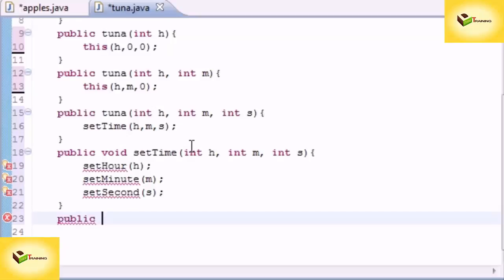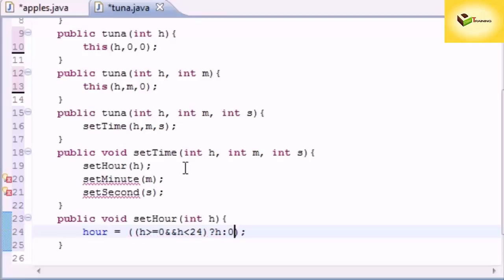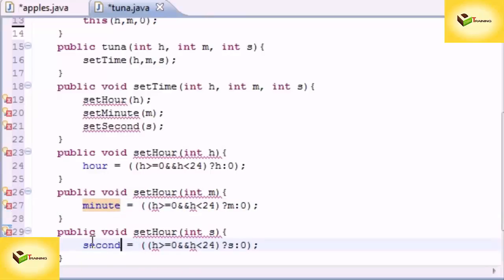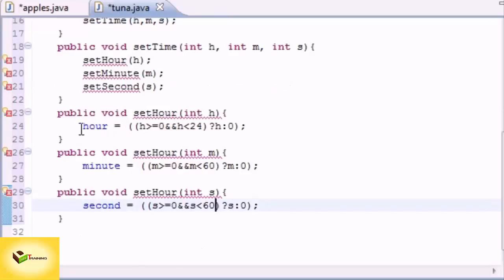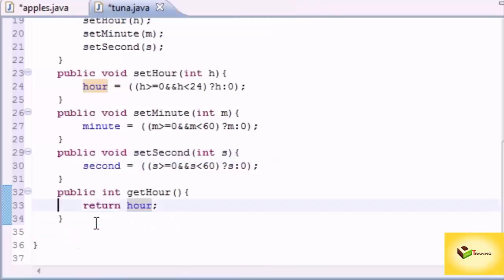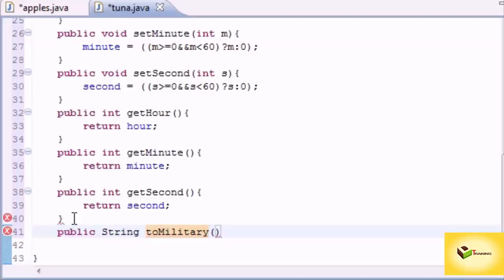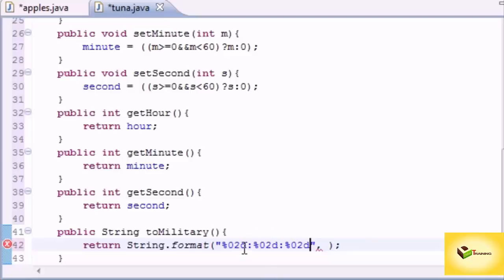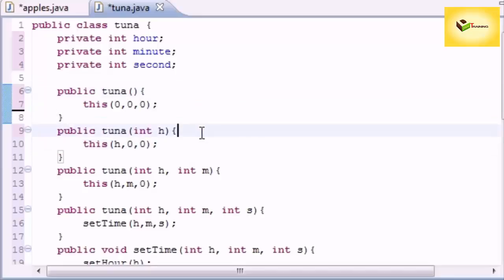Java Programming Tutorial 40 Set and Get Methods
Title: Java Programming Tutorial   40   Set and Get Methods